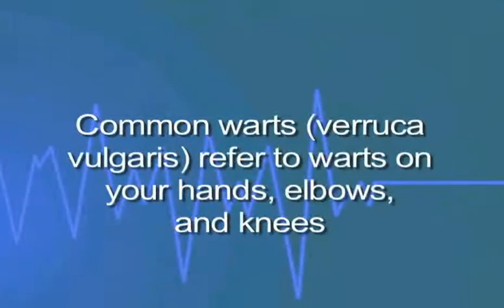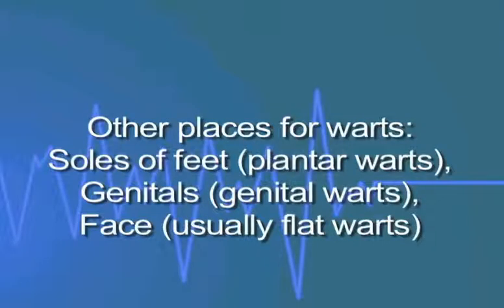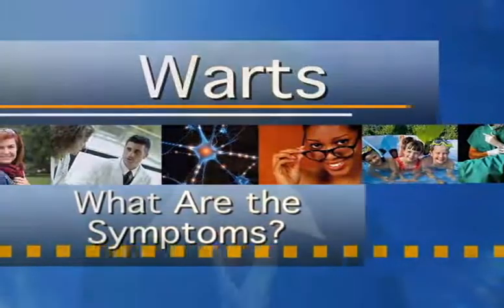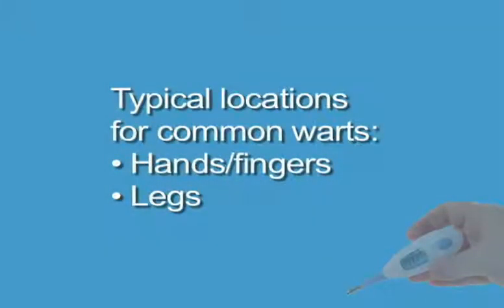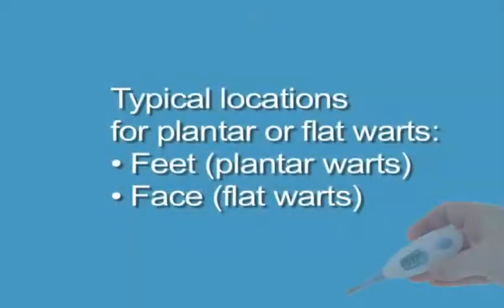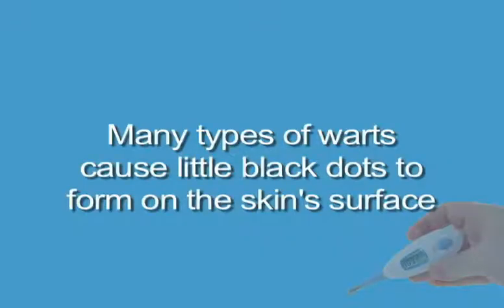Skin Warts 1-Causes, Types:common, plantar, flat, genital warts, HPV, & Symptoms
Types: common, plantar, flat, genital warts